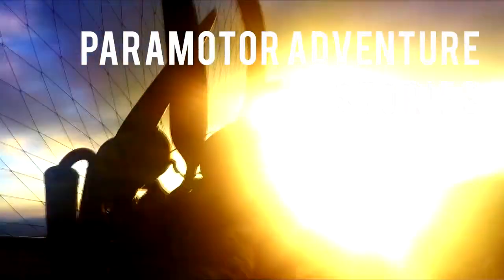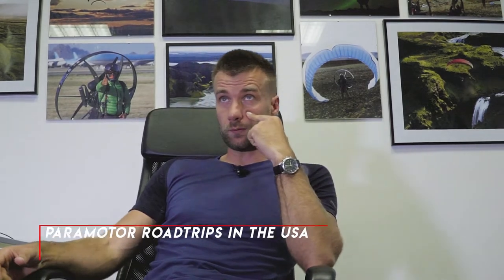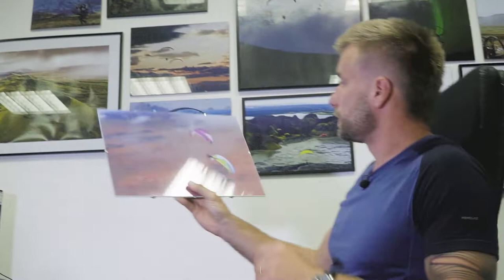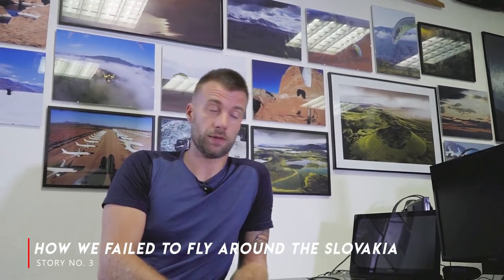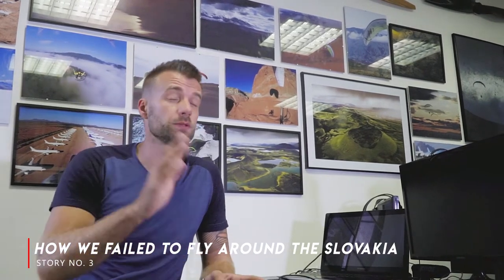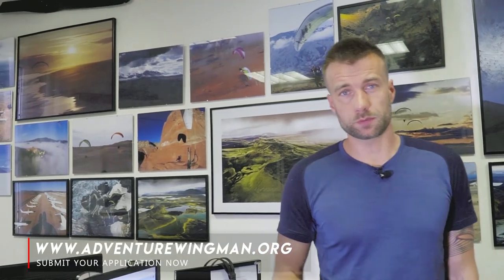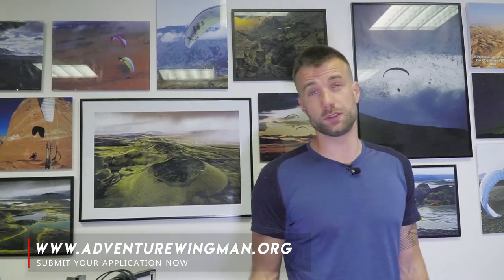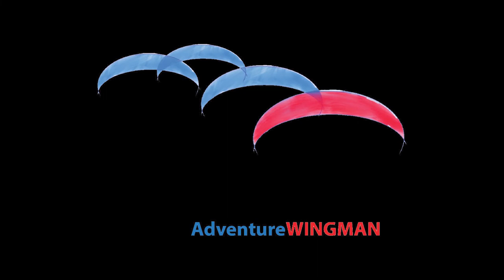Road trips. Paramotor adventure series. Part 1.1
Miroslav Svec, the lead designer, and creator of the Scout, founding member of the Adventure Wingman program will share his stories, mistakes, and advice about Adventure Flying so you can learn from his and his guests experience.

Having a few guests along his journey, Miroslav will cover all the aspects of Paramotor Adventure Flying making your life a bit easier if you want to get into this kind of flying.

Be sure that you are subscribed to this channel, because a whole bunch of interesting videos will come soon, and you don't wanna miss them, they might save your time, money and even life.